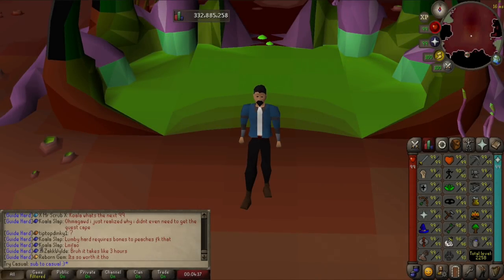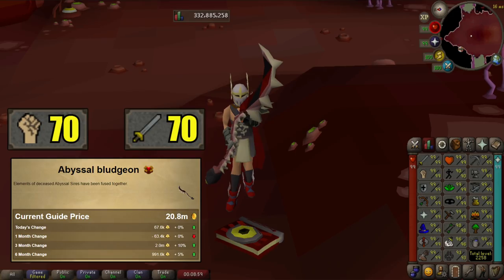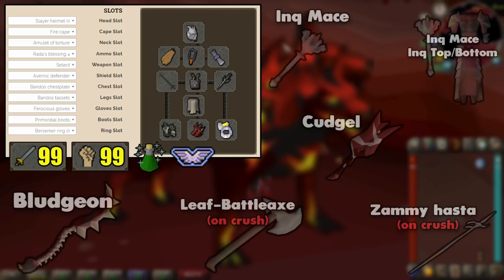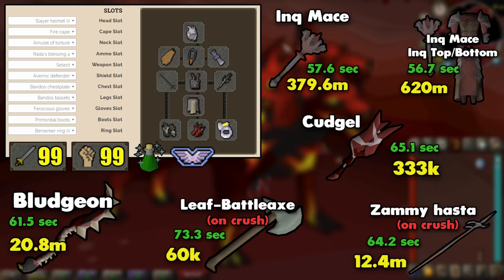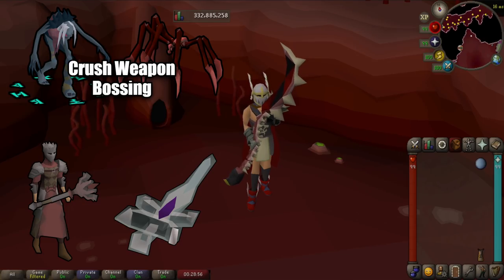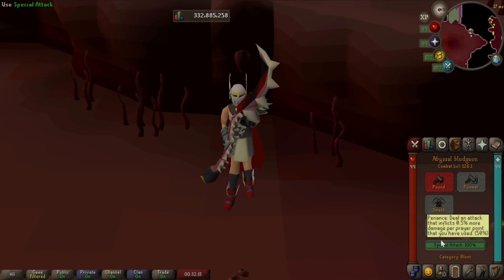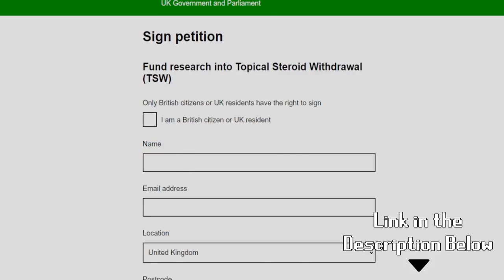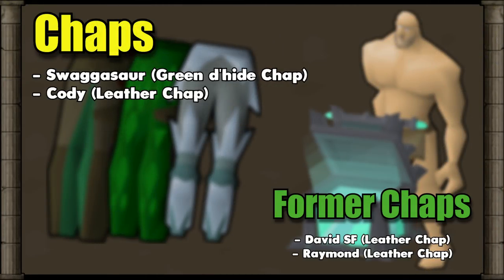The Abyssal Bludgeon: Should YOU Buy It? (Ep.12)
Is the Abyssal Bludgeon worth buying? In this Series, we go over niche/expensive items and talk about where they're useful and if you should buy them. Either way, you'll have the facts to make an informed decision on your own!

RSN & Chat: Try Casual
Clan: Guide Hard (open)